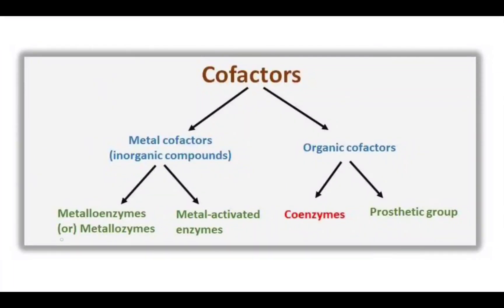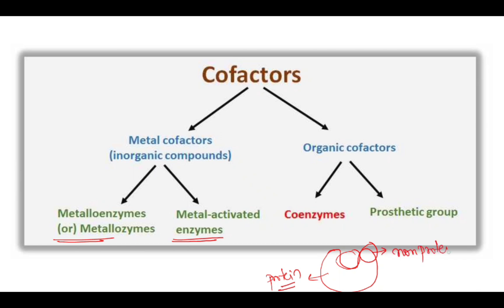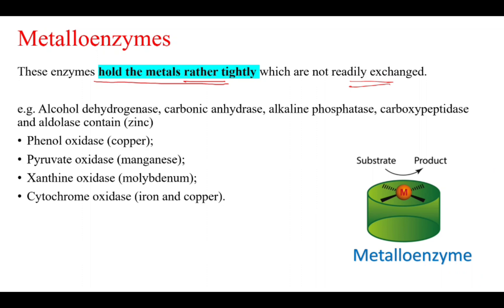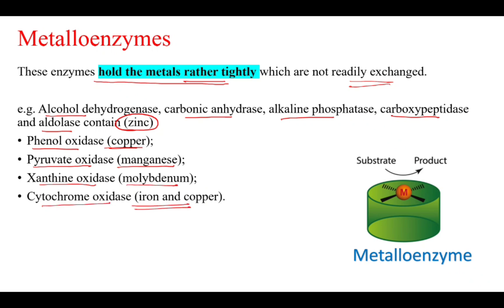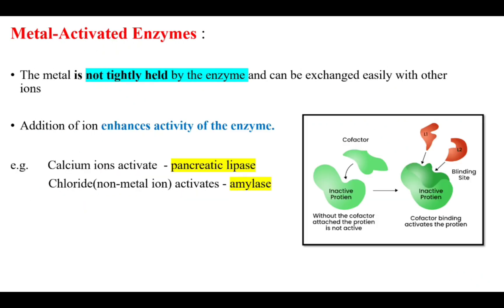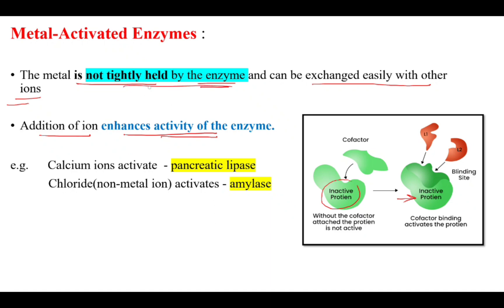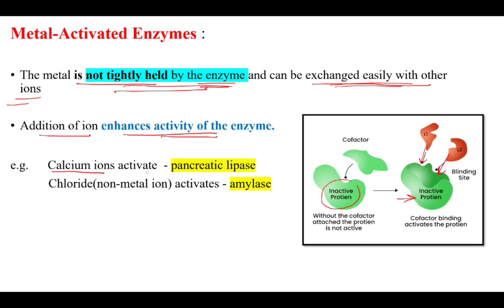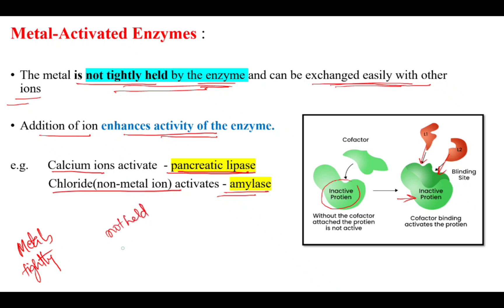Metalloenzymes vs metalsctivated enzymes (enzymes 8)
In this video the difference between metalloenzymes and metal activated enzymes is explained with examples